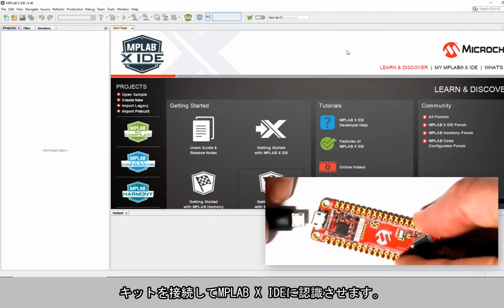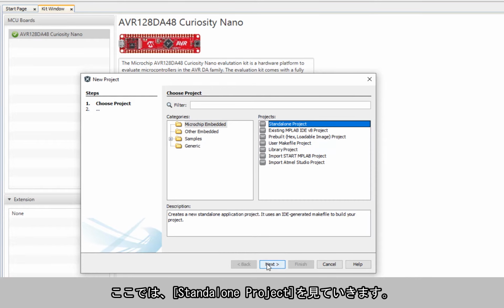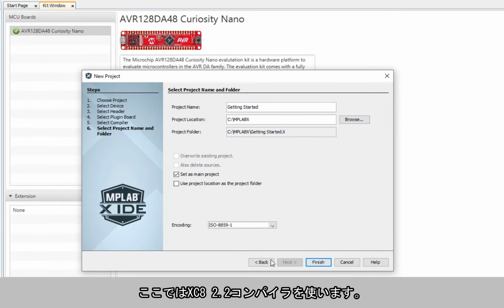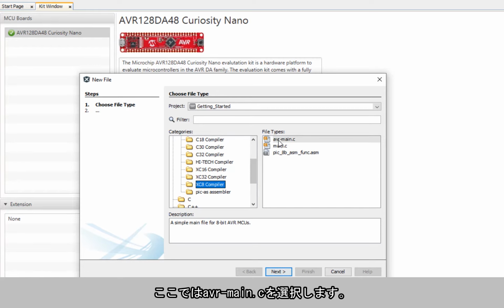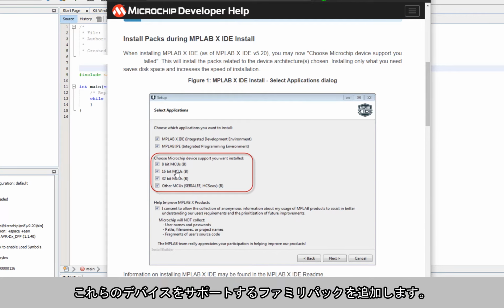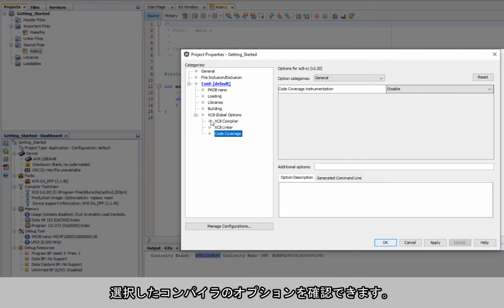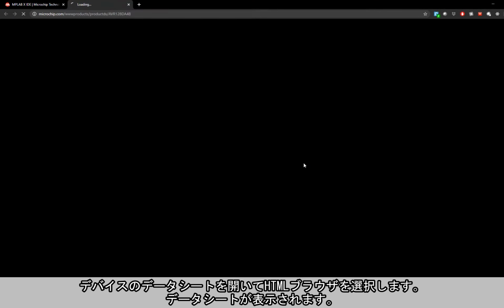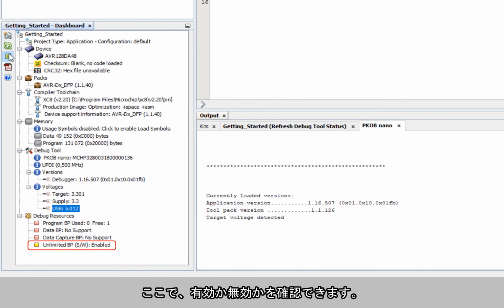MPLAB® X IDE Essentials 04: プロジェクトの新規作成/プロジェクト ダッシュボード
この動画では、MPLAB(R) X IDEでプロジェクトを新規作成する方法を説明します。
各種プロジェクトを見てから、プロジェクト ダッシュボードを見ていきます。プロジェクト ダッシュボードではプロジェクト新規作成ウィザードで行った決定を変更できます。